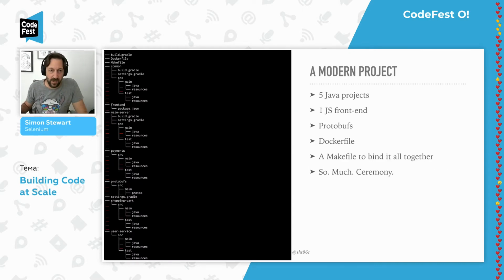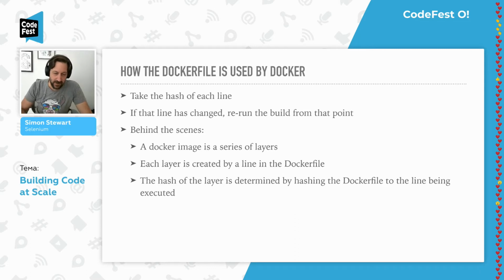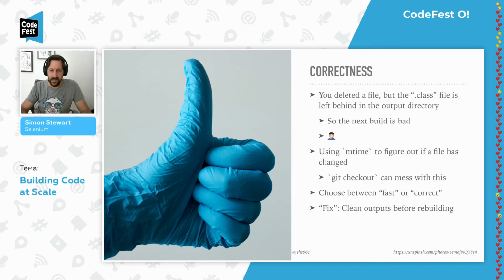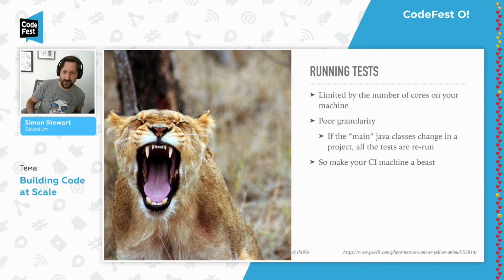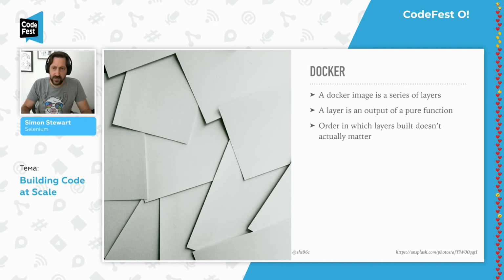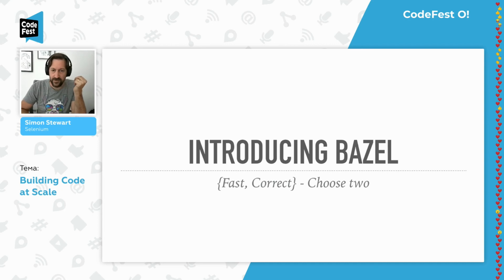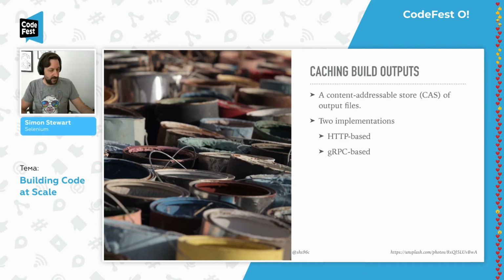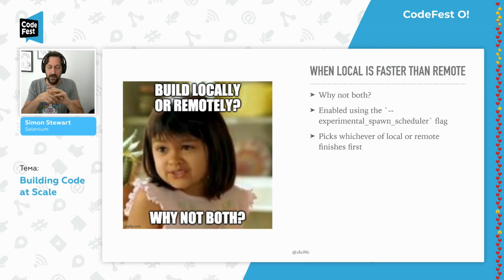QA Simon Stuard. Building Code at Scale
Applications are growing more complex. The back end may be microservices written in Java, Kotlin, and Go, while the front end may be JS. All these pieces are connected using gRPC. To make matters worse, the more people you add to a team, the slower everything gets. What if that wasn’t the way it had to be?

In this talk, we’ll follow a hypothetical team migrating to using Bazel for their builds, first locally, and then using distributed caching and distributed builds.

You’ll walk away with an understanding of how Bazel works, how it copes with a polyglot project, and how it can help speed up delivery. Of course, nothing is entirely perfect. You will also learn some of the pitfalls of using Bazel, and how you might be able to address them.

Audience and level:
Anyone interested in how a build works. Enthusiasm is more important than expertise!